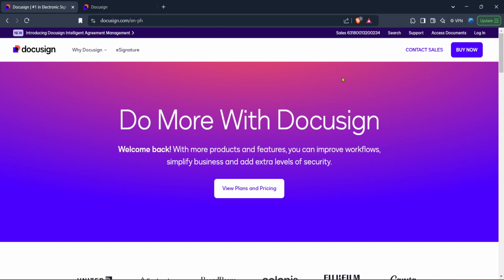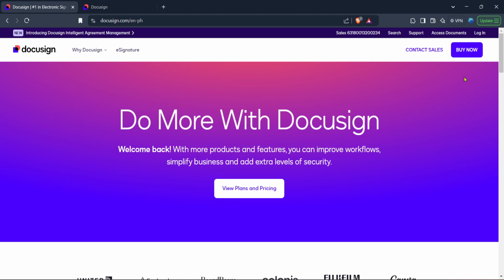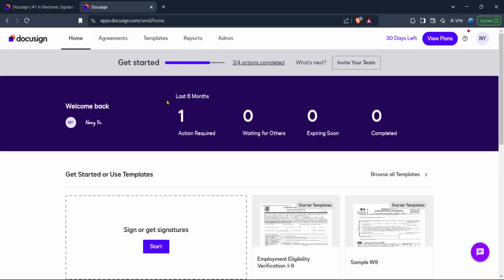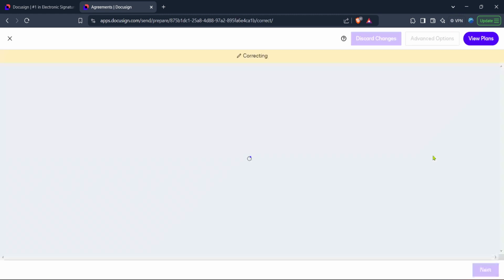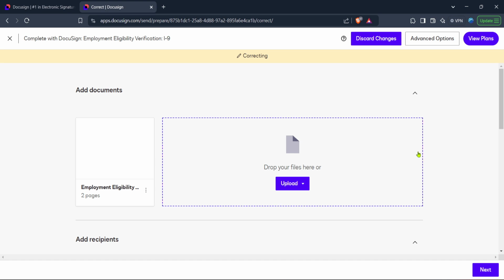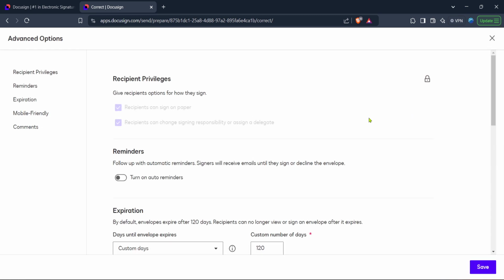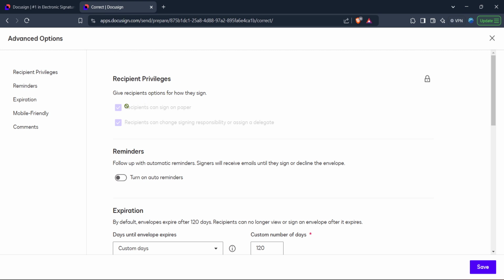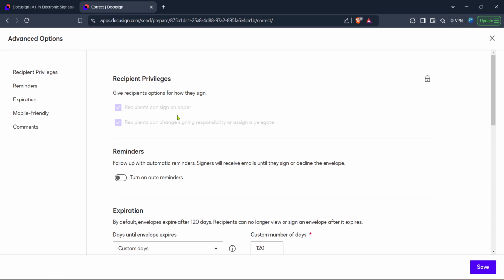How to Control Which Docs Your Recipients See with Document Visibility Docusign (Full 2025 Guide)